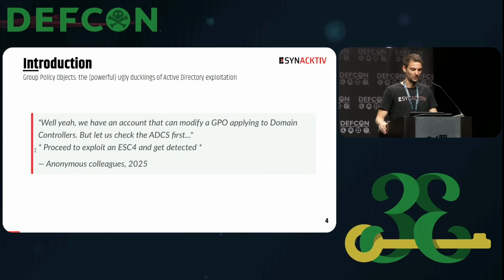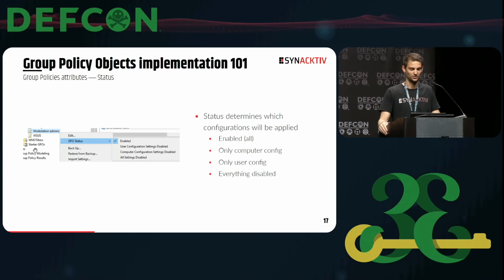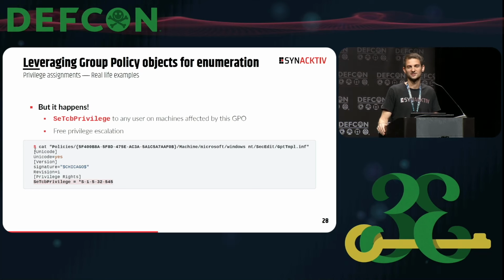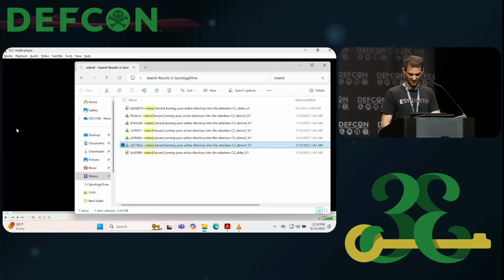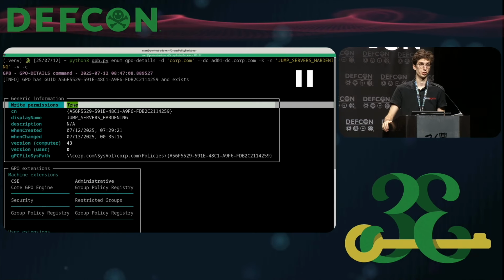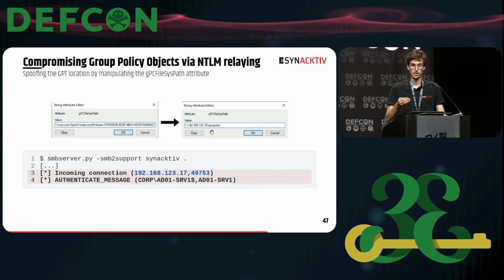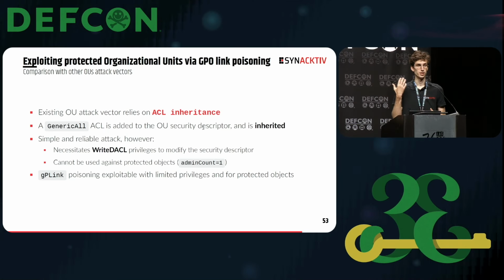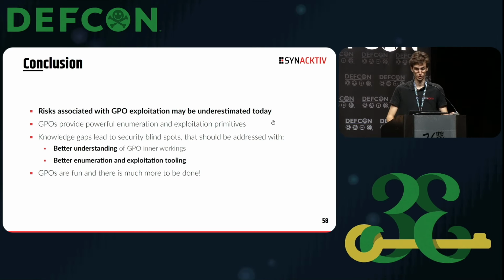DEF CON 33 - Turning your Active Directory into the attacker’s C2 - Quentin Roland, Wilfried Bécard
The implementation of Active Directory environments is, by essence, not unlike a command-and-control infrastructure allowing to centrally coordinate and control network assets. As an attacker, why not make it your own ?

As far as the C2 capabilities of Active Directory go, Group Policy Objects (GPOs) are a key functionality that can be leveraged by attackers for a surprisingly wide range of offensive actions. From enumeration, to persistence, to impactful privilege escalation in mature segmented environments, abusing GPOs amounts to abusing the C2 capabilities of Active Directory itself – a powerful attack primitive.

And yet, GPOs received comparatively little attention by the pentesting and research community. GPOs exploitation knowledge and tooling is scarce, whether because implementation may seem kind of obscure, or since exploitation can be seen as risky. Concerns that well-equipped attackers may not have to worry about.

This presentation aims at demonstrating the full extent of possibilities offered by Group Policy Objects. It will dive deep into GPOs implementation, enumeration potential and advanced exploitation techniques introduced or implemented by the speakers these last few years. It will also be accompanied by the release of two enumeration and exploitation tools developed by the speakers.